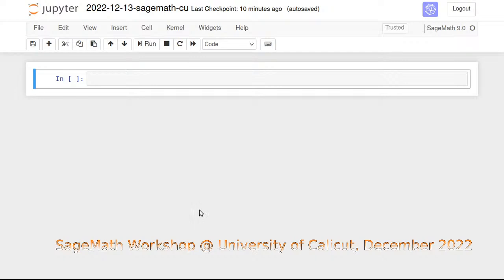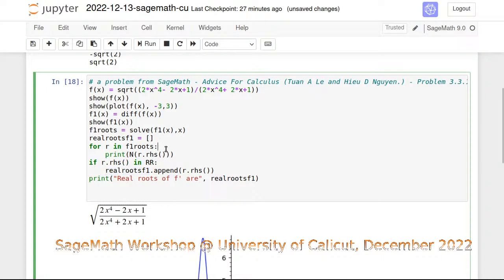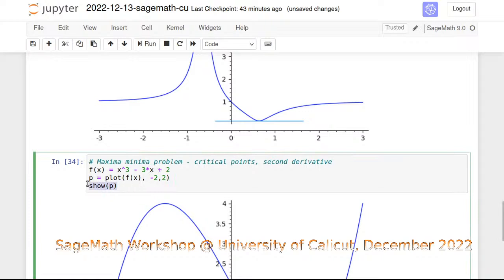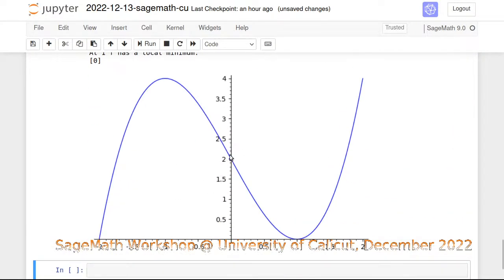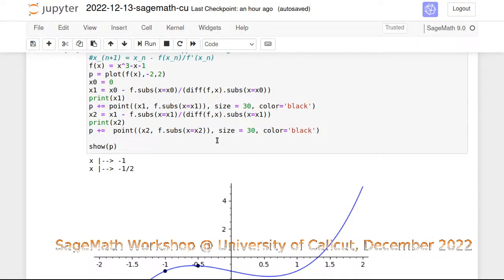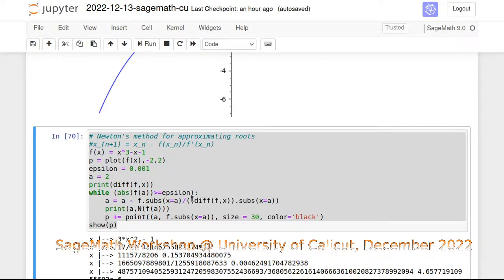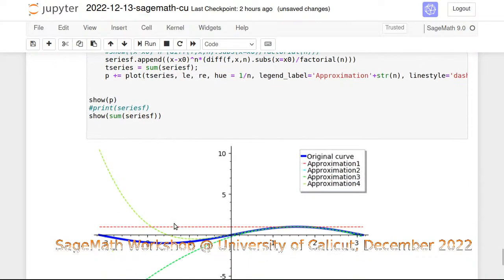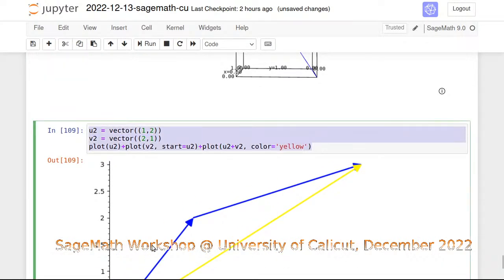Workshop : Introduction to SageMath - Day 6